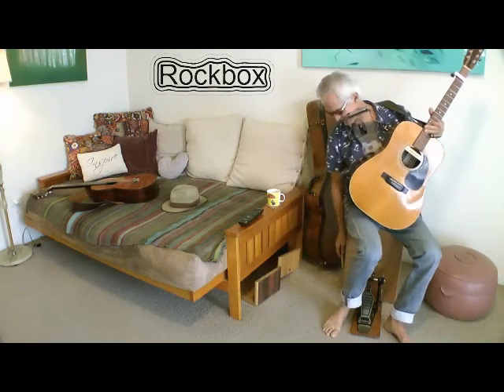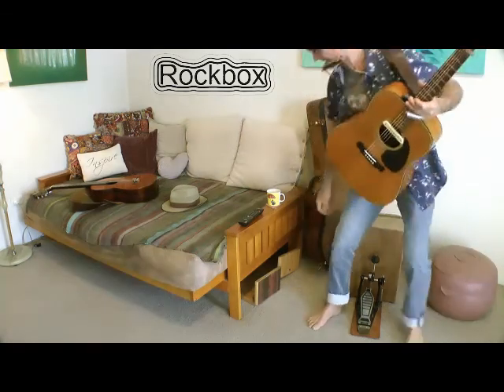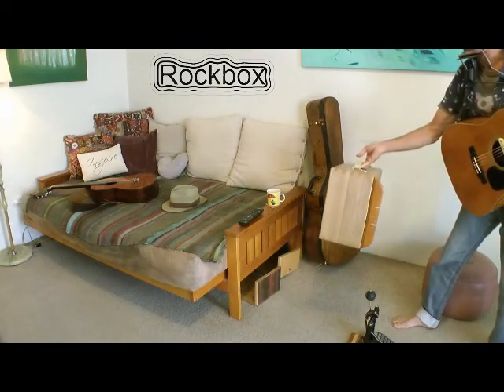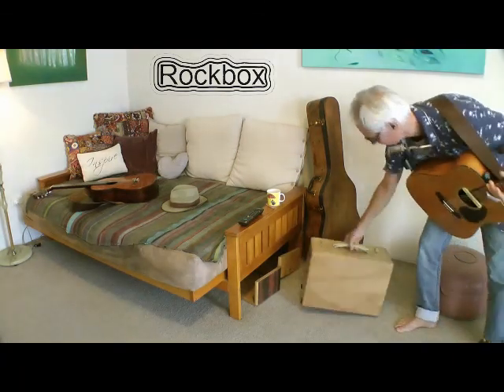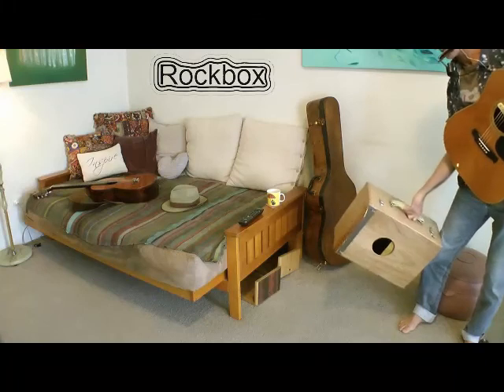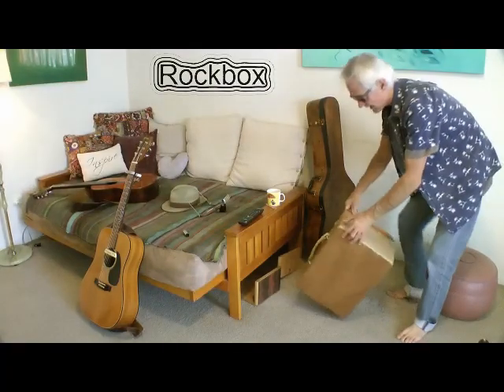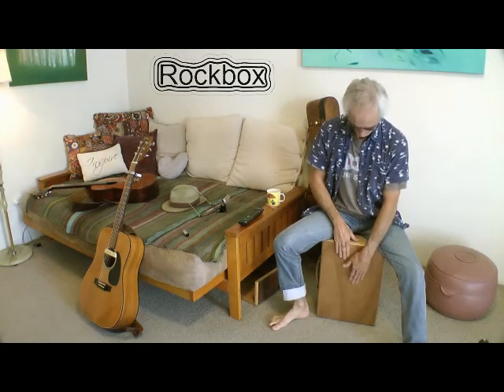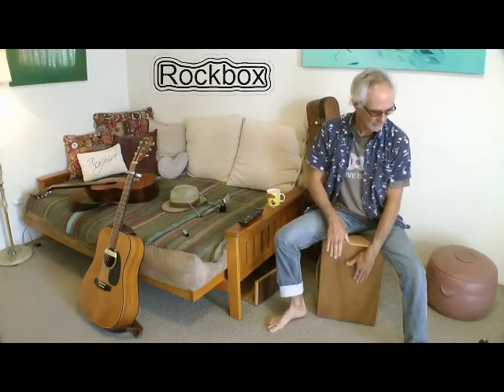Slide guitar, box drum rockbox brand, and blues harp, a combination made in heaven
The latest Rockbox cajon design, the "Voyager".
Made and sized to be carry-on luggage and so much more.